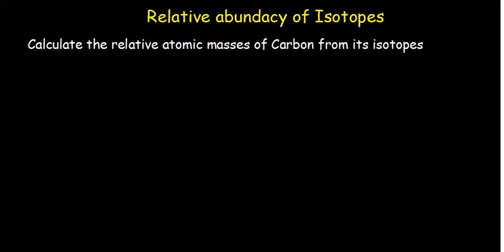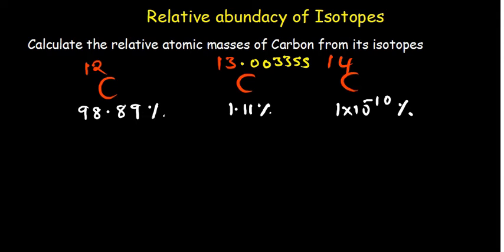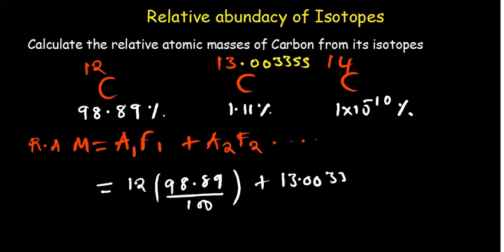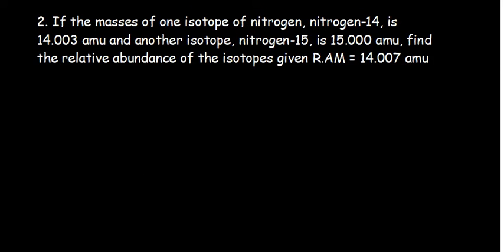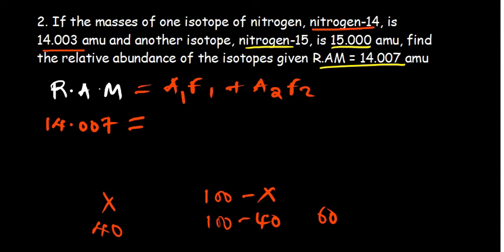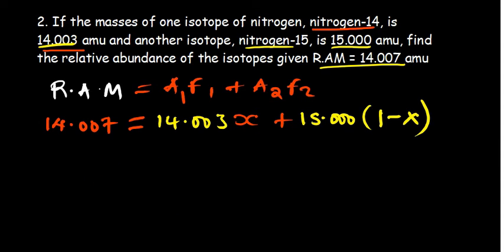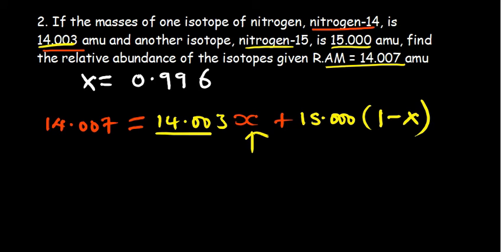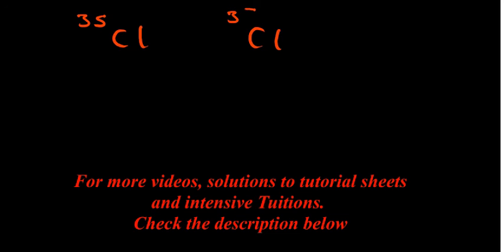Relative Atomic Mass & Abundancy of Isotopes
In this video we cover the calculations of percentage abundancy of isotopes and the relative atomic mass.

Watch this video to understand the concept behind the RAM on the periodic table.

Transcended Institute provides high quality online lessons that includes interactive lessons, extra private videos each topic and solutions to tutorial sheets.